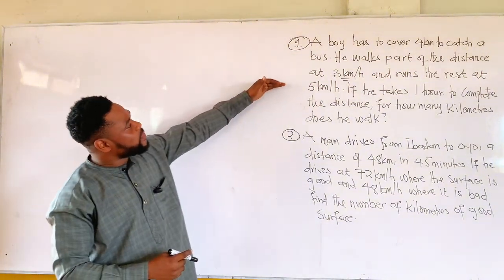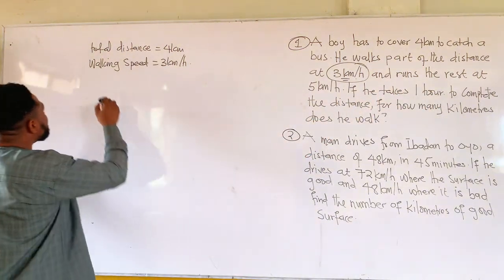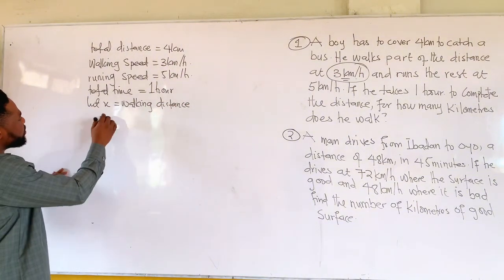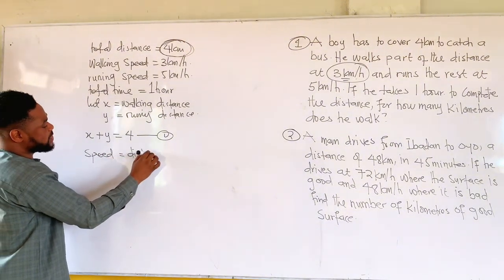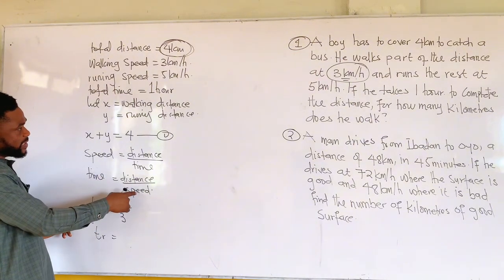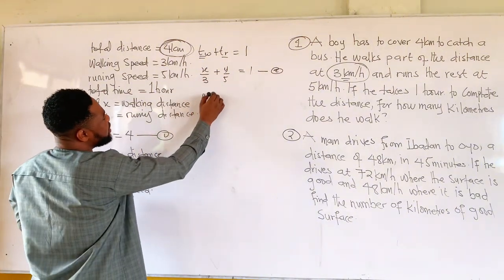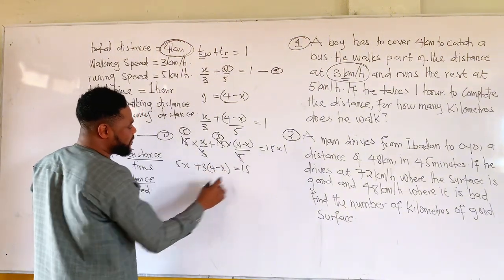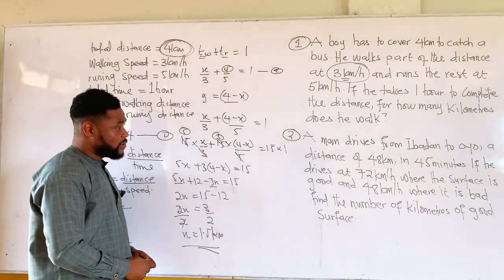DISTANCE ,SPEED AND TIME (CORE MATHEMATICS)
How to apply distance, speed and time to solve rate questions in mathematics.maths rate grade11math #